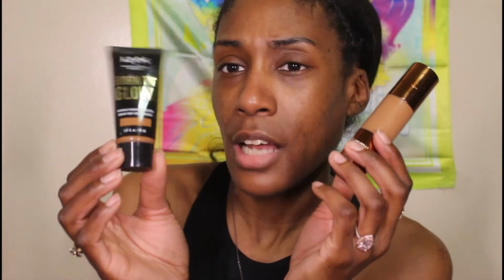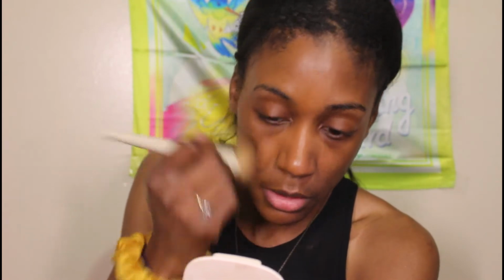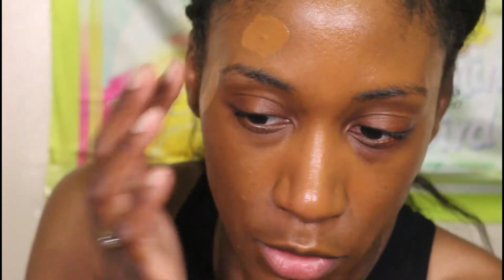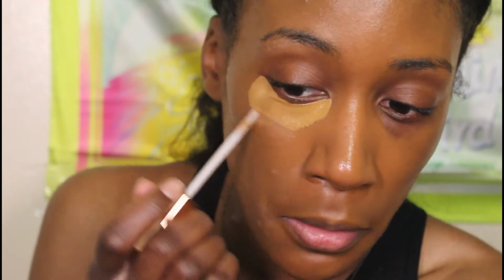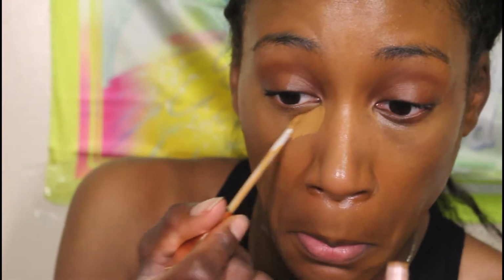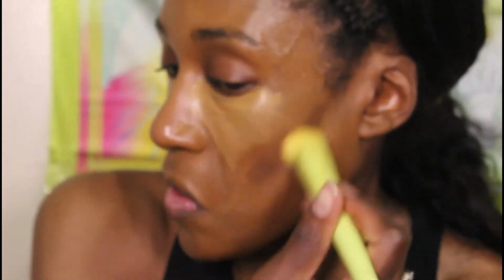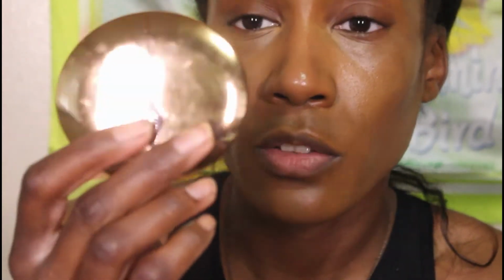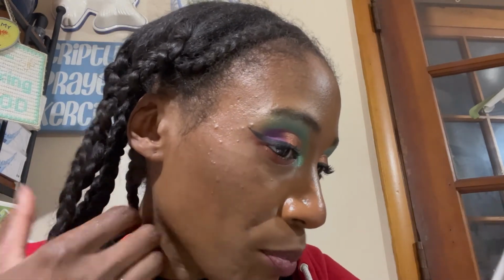Battle of the Foundations NYX vs Danessa Myricks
Favorite Black Owned Brands:
Prime Beauty
OPV Beauty
JD Glow Cosmetics
Beauty Bakerie
UOMA Beauty
Pat McGrath